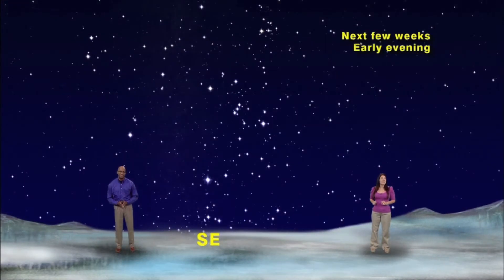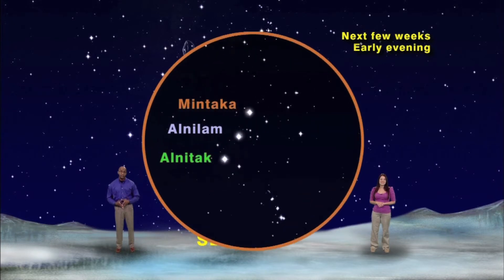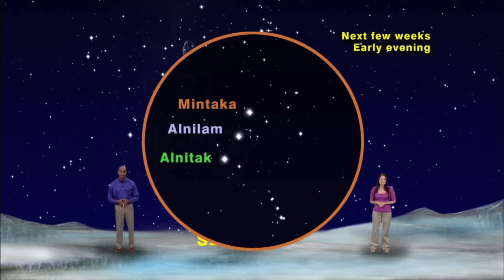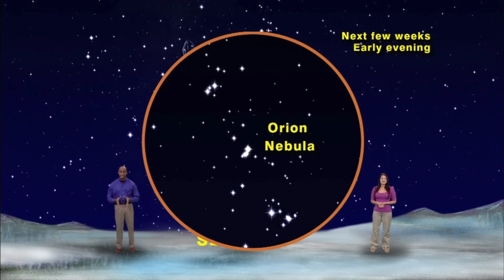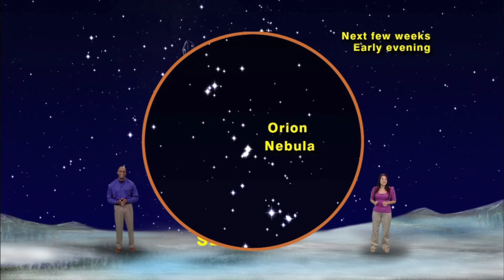Star Gazers 1404M Jan 27 - Feb 2, 2014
"The Great Orion Nebula"